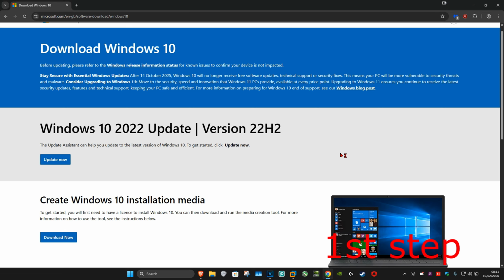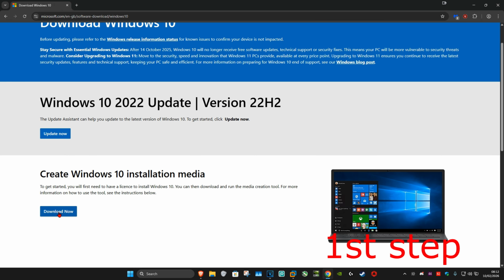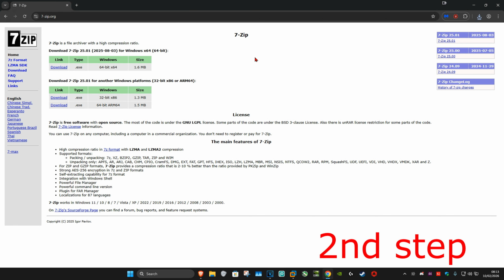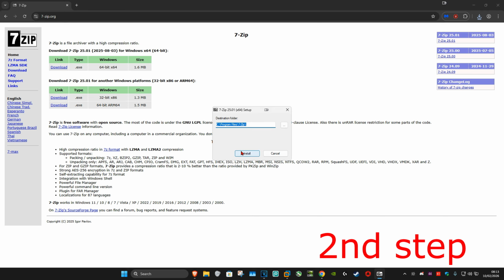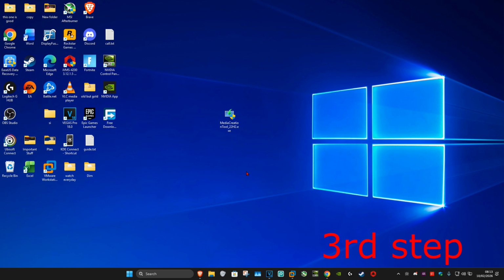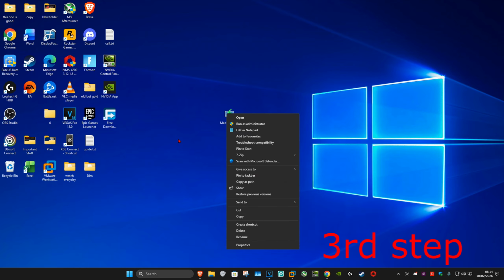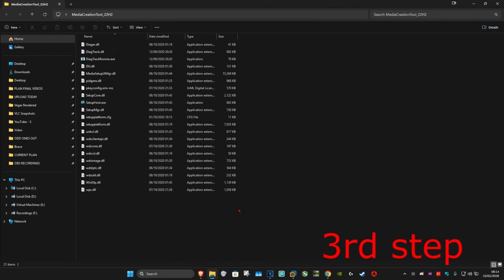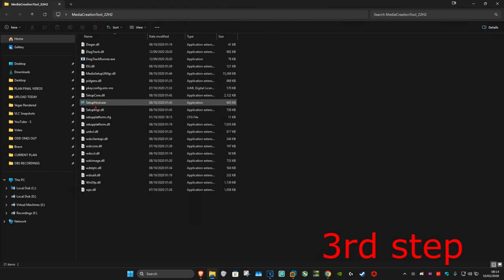How To Fix We're Not Sure What Happened, But We're Unable to Run This Tool on Your PC 0x80072F8F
How To Fix We're Not Sure What Happened, But We're Unable to Run This Tool on Your PC 0x80072F8F - 0x20000

In this tutorial, I’ll show you how to fix the “We’re not sure what happened, but we’re unable to run this tool on your PC 0x80072F8F - 0x20000” error in Windows. This issue usually occurs due to incorrect system date and time, corrupted system files, or Windows update problems.

Issues addressed in this tutorial:
0x80072F8F - 0x20000 error fix windows
unable to run this tool on your pc fix windows 11
windows update assistant not working
how to fix system date and time causing update errors
corrupted system files preventing tool from running windows 10